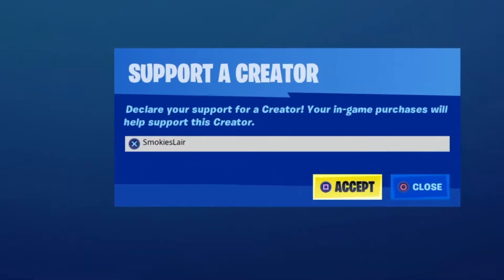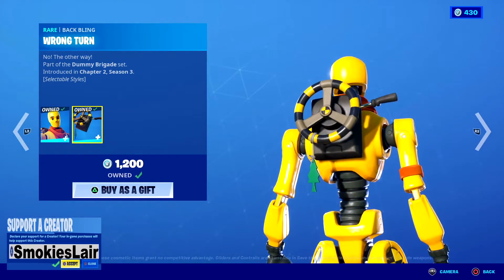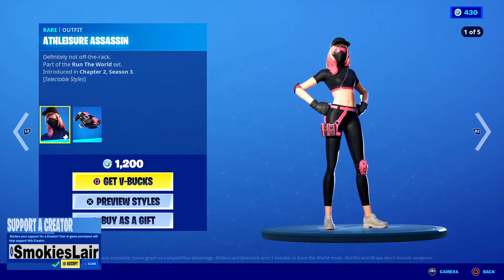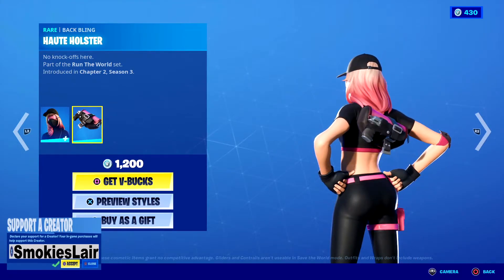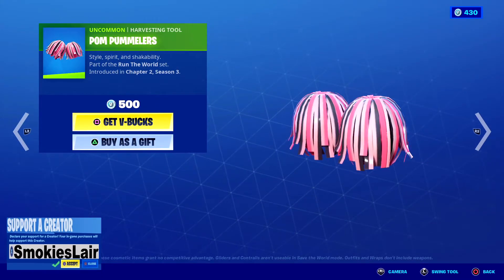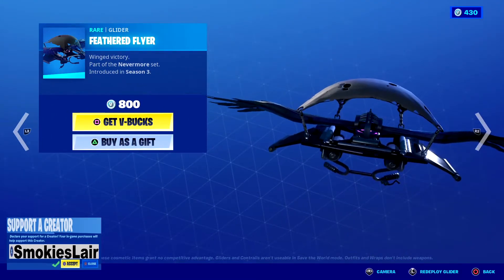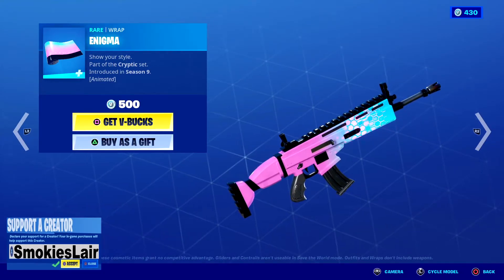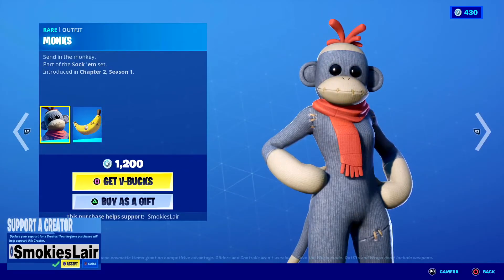HD Fortnite Chapter 2 Item Shop January 29 2021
Fortnite Item Shop January 29 2021
Fortnite Item Shop Review January 29, 2021
Fortnite Item Shop 01/29/2021
!**Help us reach our goal of going FULL TIME!
/SmokiesLair or @SmokiesLair
Smokie's Lair DISCORD!